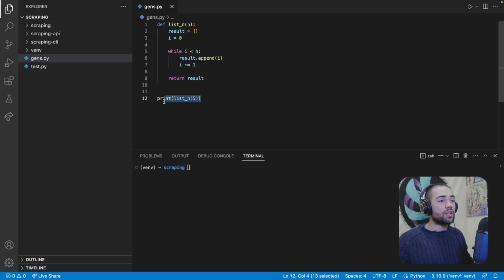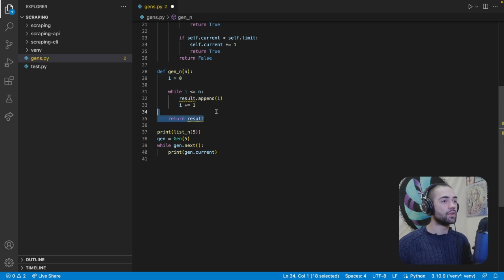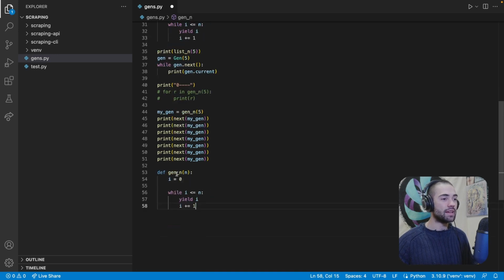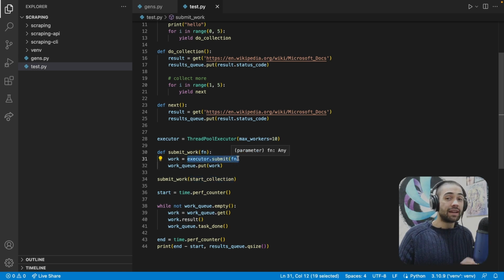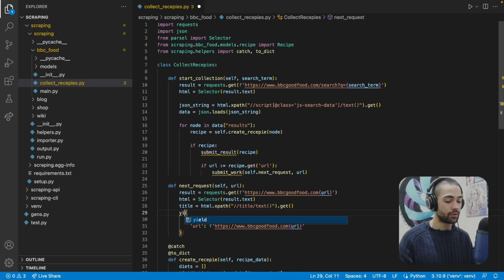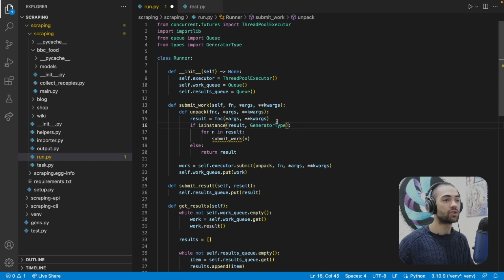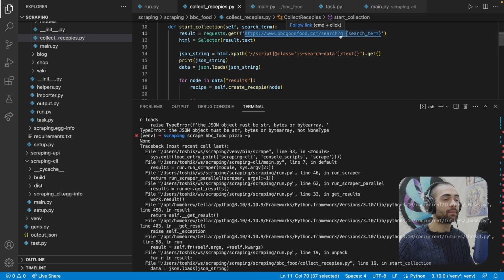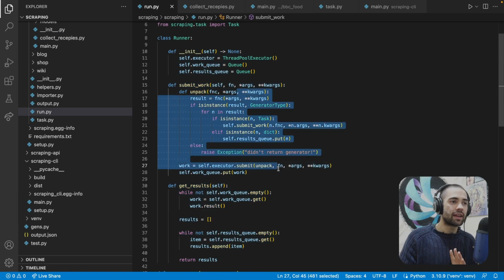Python Generators (yield) - Python Web Scraping for Beginners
What are generators in python, what's the yield keyword and how to use them? We use generators to create http requests and items asynchronously.